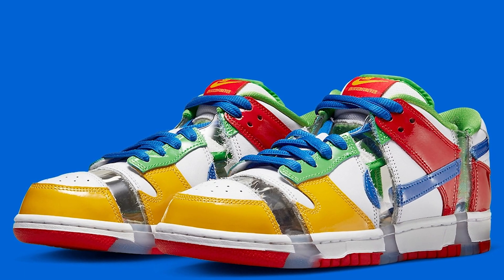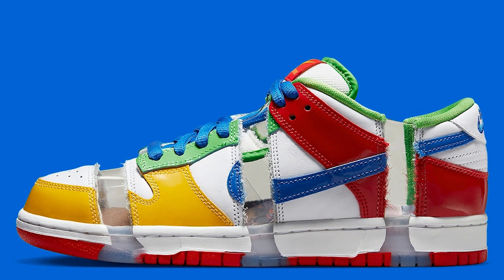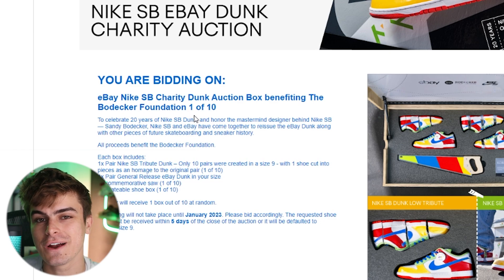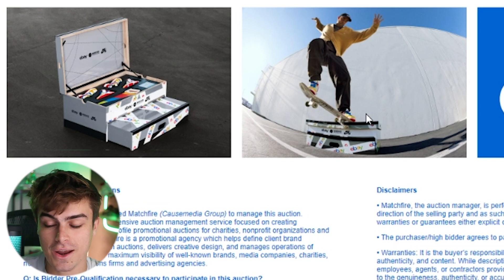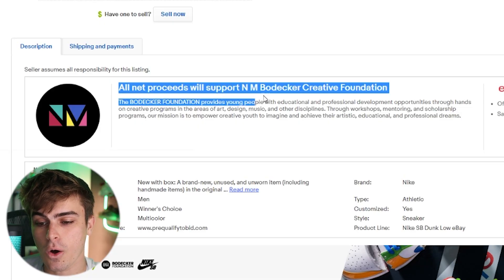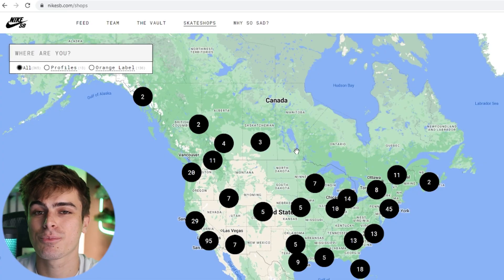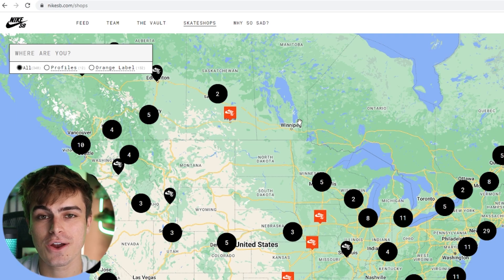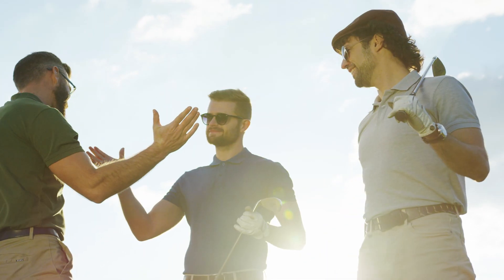HOW TO COP EBAY DUNKS FOR RETAIL | Nike SB Dunk Low eBay | ULTIMATE HOW TO COP GUIDE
In today's video, I go over the best ways to secure the legendary eBay Dunks for the retail price!